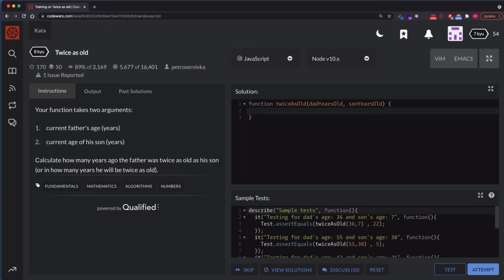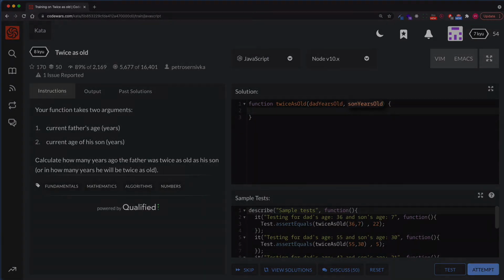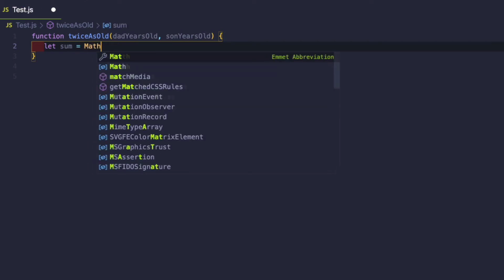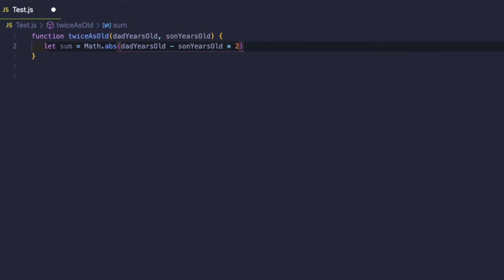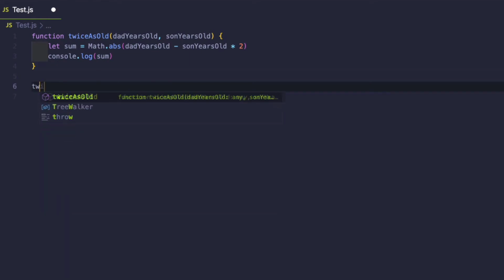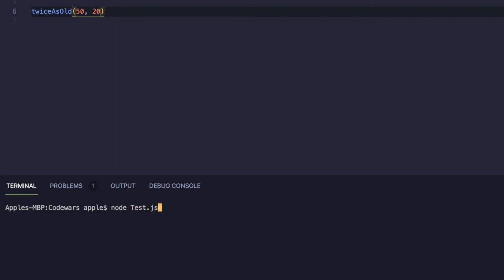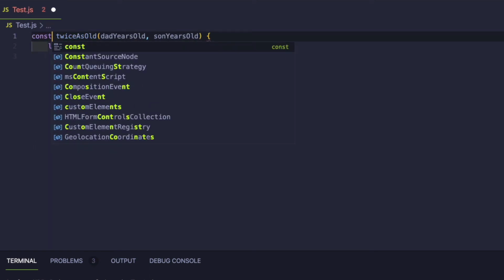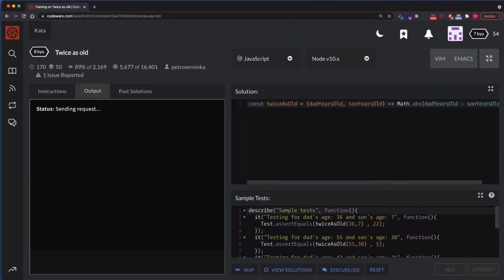Twice as Old | Codewars JavaScript Tutorial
Sup Guys,

In today's video, I'm going to be doing the 'Twice as Old' Codewars challenge.